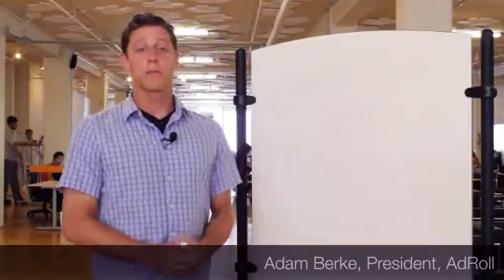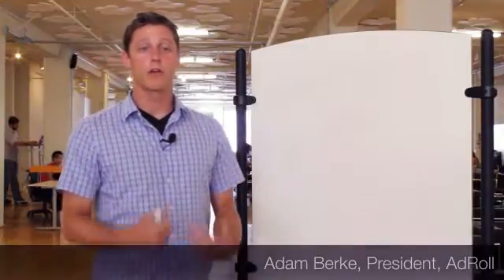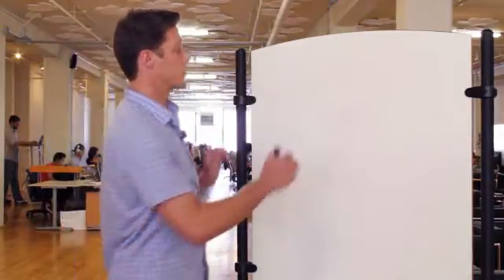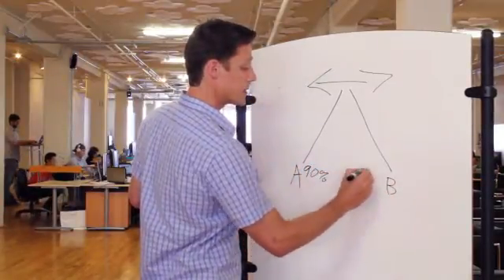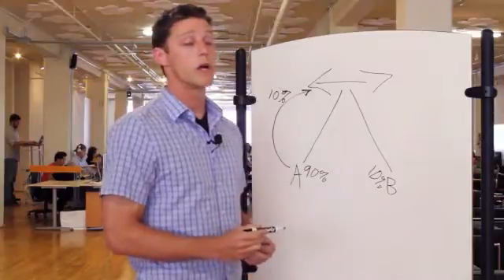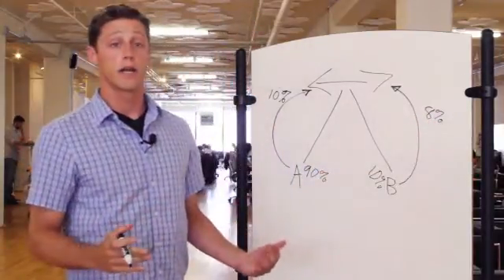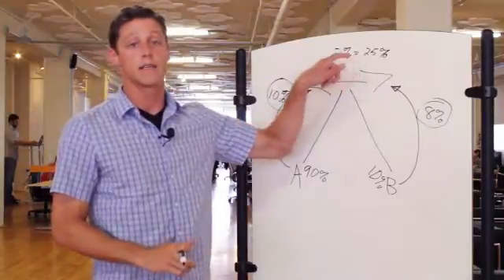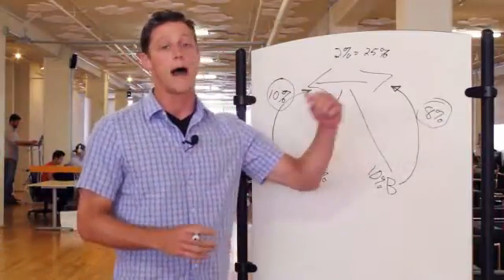The Honor Roll: What is an Incrementality Test?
On this edition of The Honor Roll, AdRoll's Adam Berke explains how incrementality tests work.